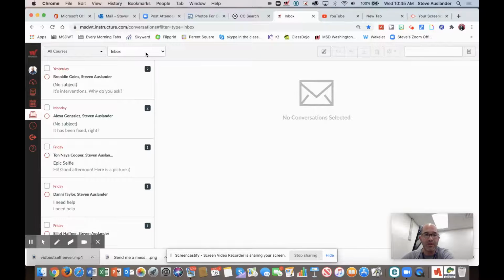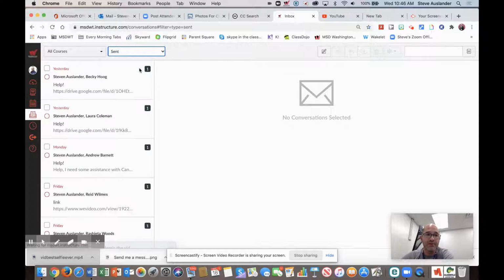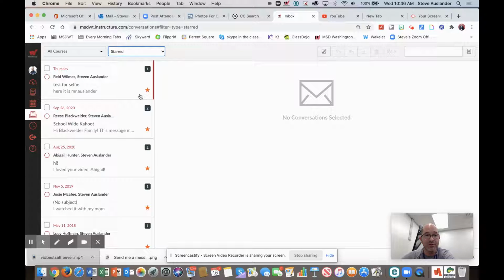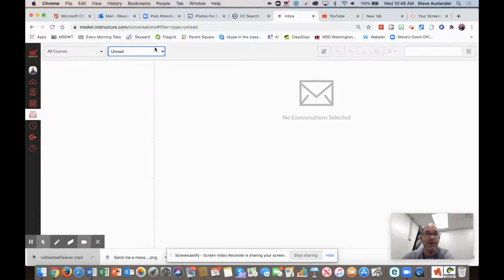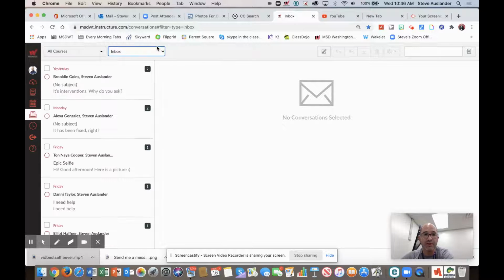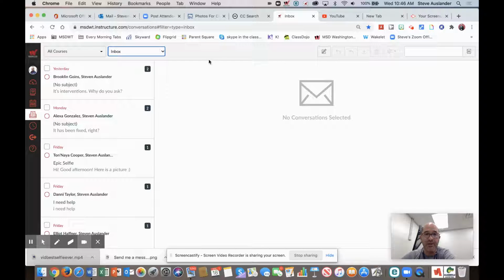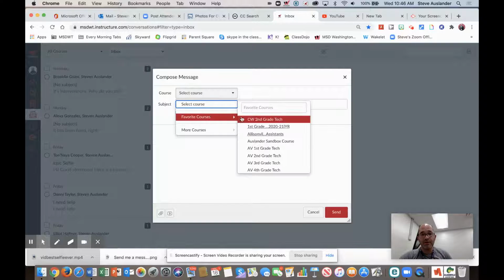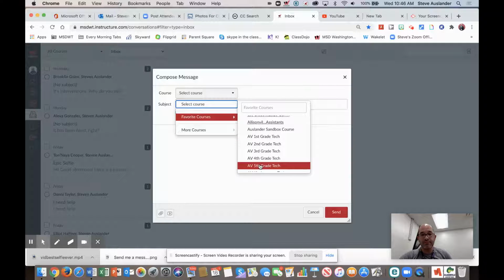Inbox Refresher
This is a short, 2-minute video refresher that reviews how to inbox your teacher on Canvas.